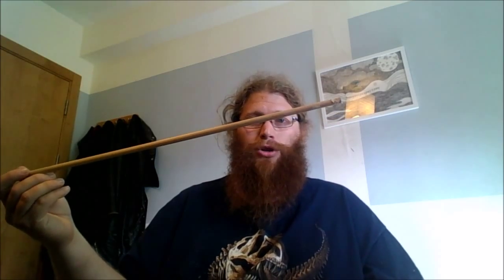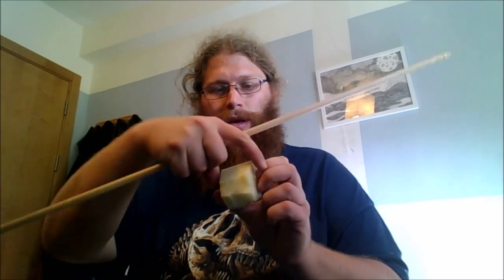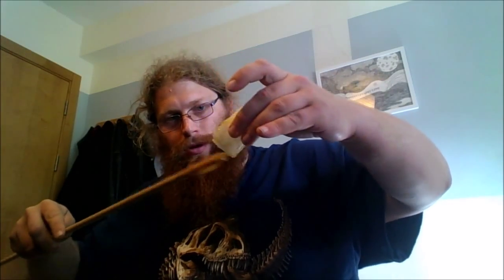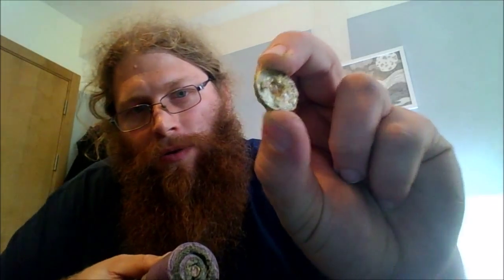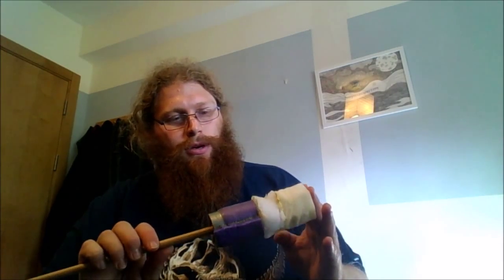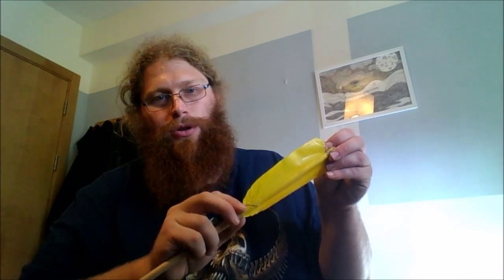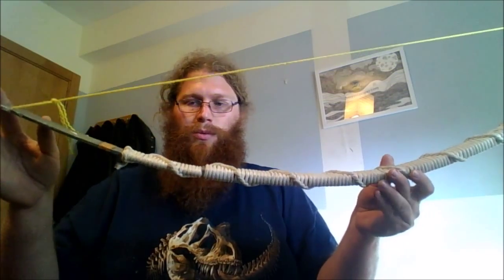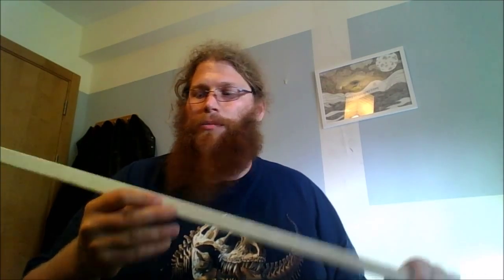How to make quick&ugly safe LARP arrows, fibreglass square rod bow.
I was asked as to how can one make easy safe LARP arrows and bows. here is a quick shot and uloaded vertion- I didn't even take out my good camera!
I hope you will get something out of this.
Always remember- your safety is your responsibility, be aware of your surrounding and what you are doing

materials used:
90 cm long 10 mm diameter beech
10 mm thick camping mat
3 cm thick electronics packing foam
3 cm thick general furnishing foam
contact cement
a 40 mm wide washer with 6 mm inner diameter
duck tape.